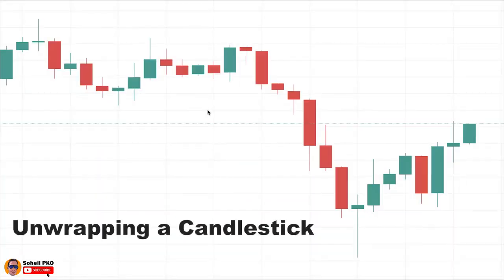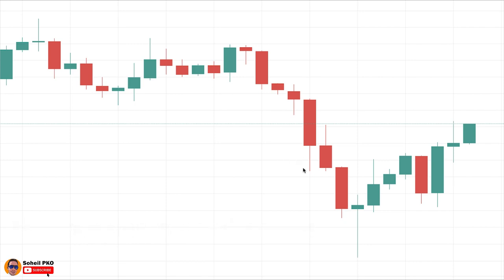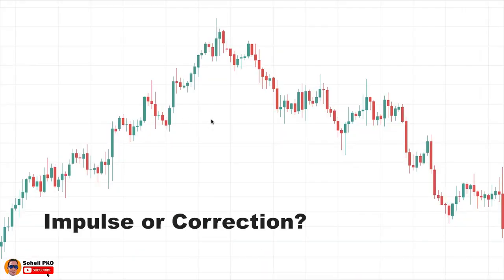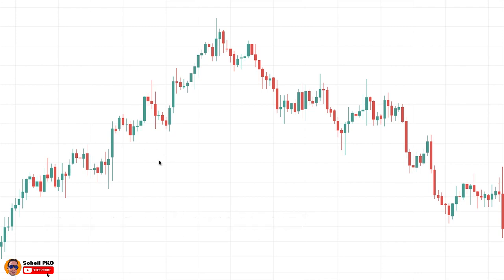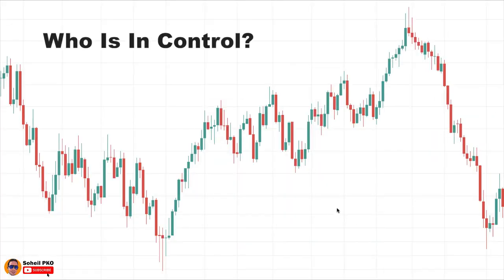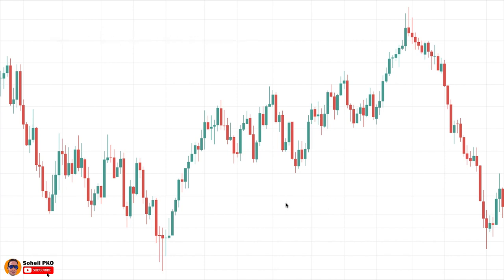Three Facts About Candlestick Patterns That You Never Knew #000